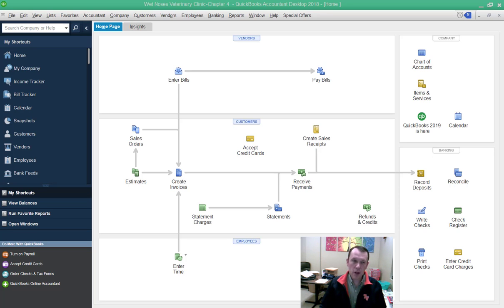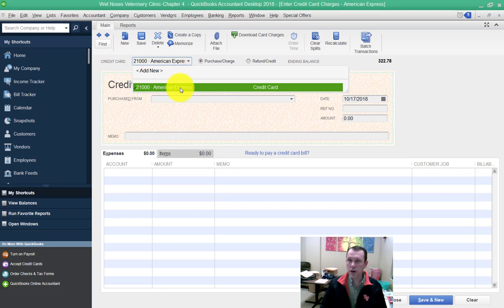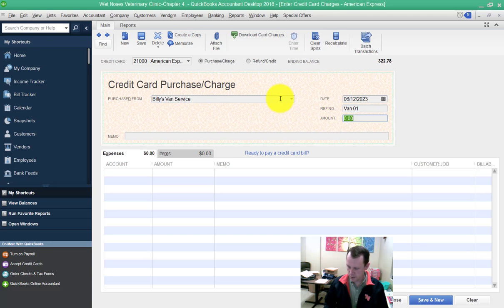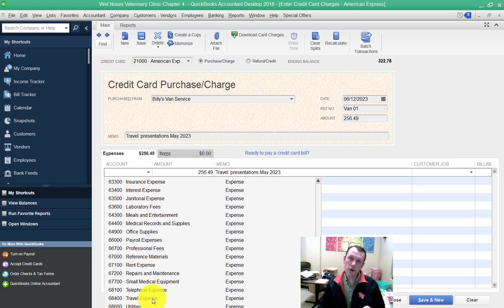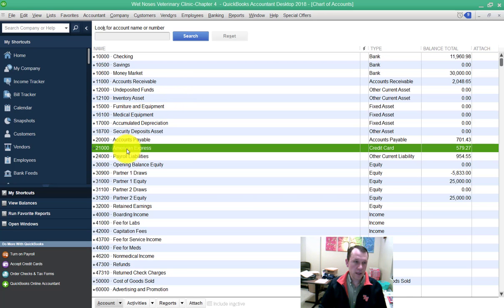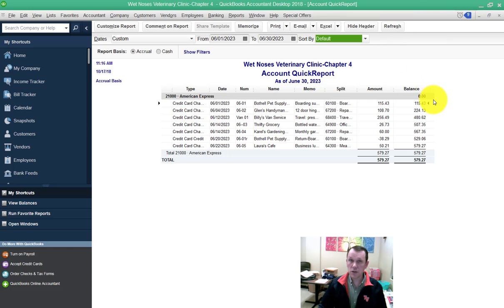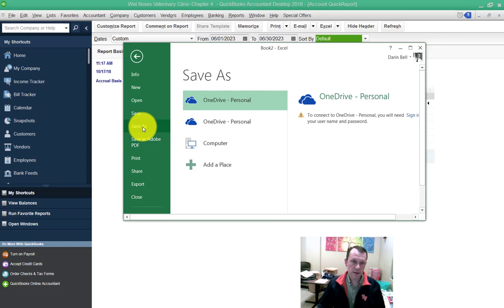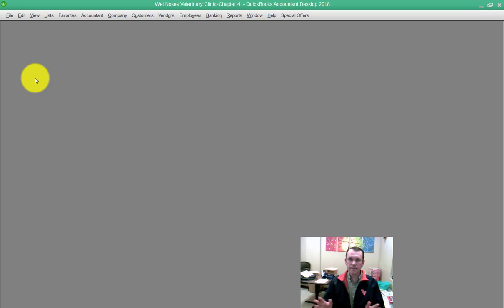BA 228 AYS 4 4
Mr Bell's computer assisted accounting 1 course. Demo for Apply Your Skill 4-4.